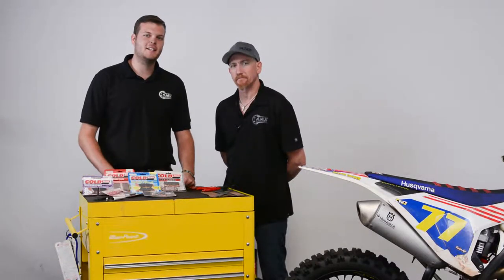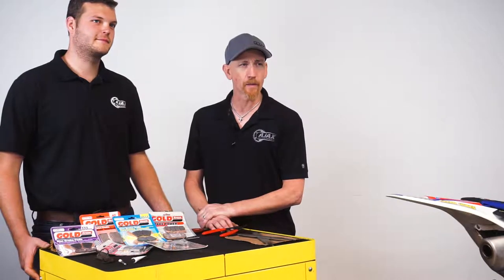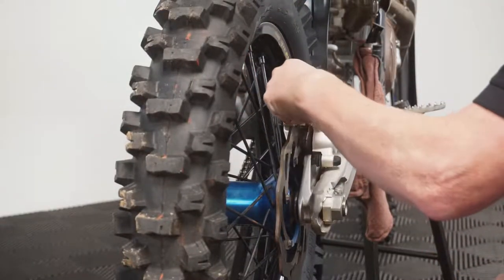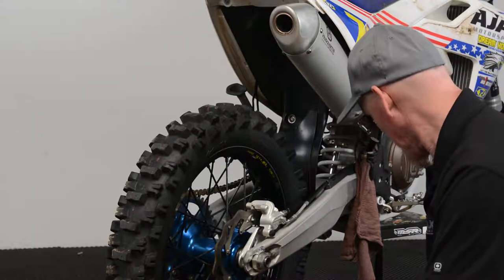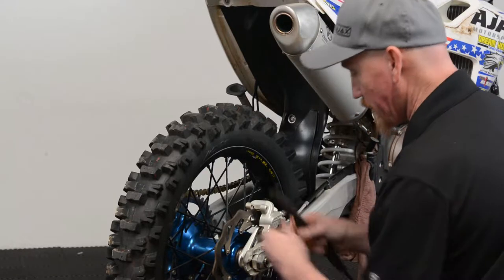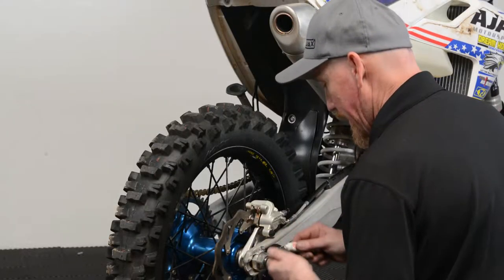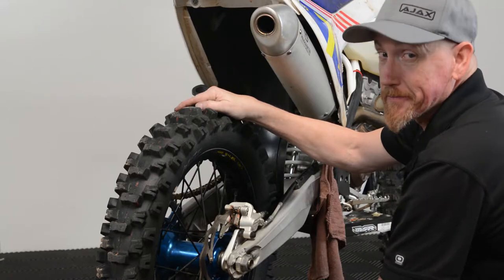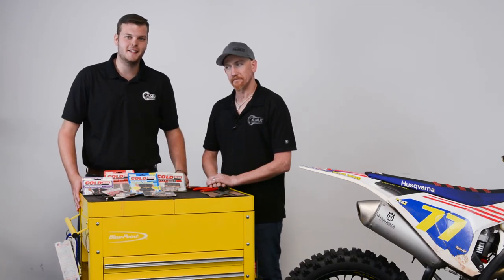Changing Motorcycle Brake Pads // AJAX Tech Tips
From squawking to literal meltdowns - we've seen a lot of brake pad issues over the years. This TechTipThursday Red and Cody go over some basic considerations as well as a few pro tips concerning brake pads.